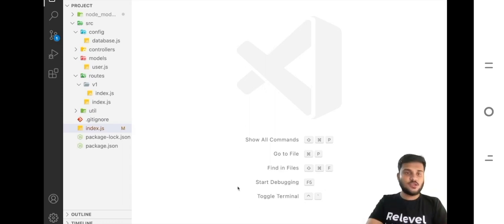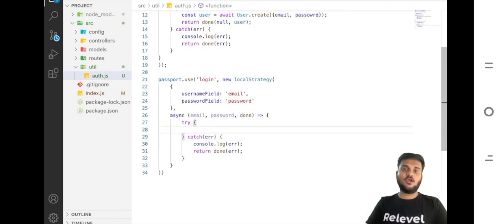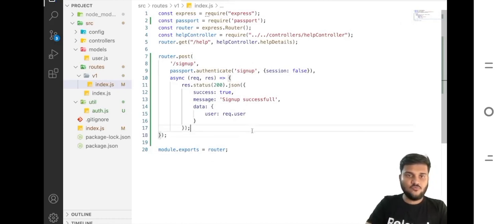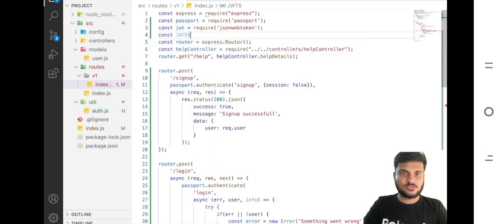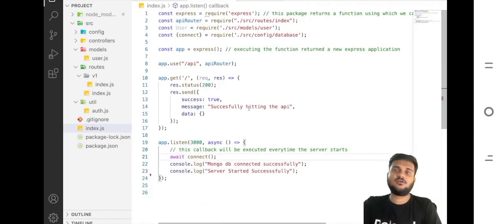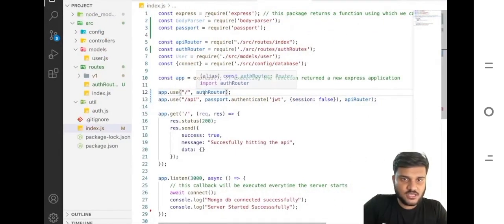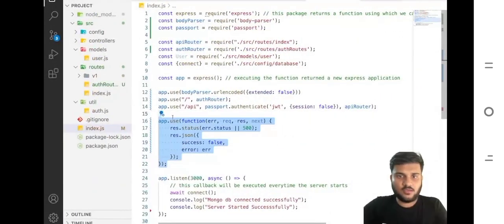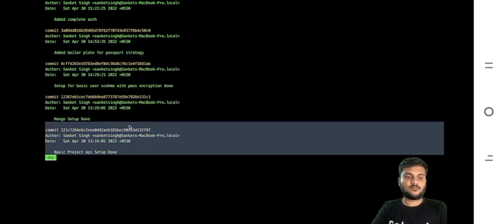Foodistan part 6